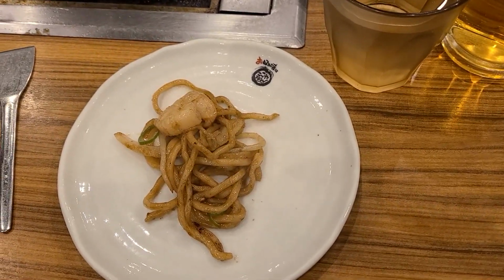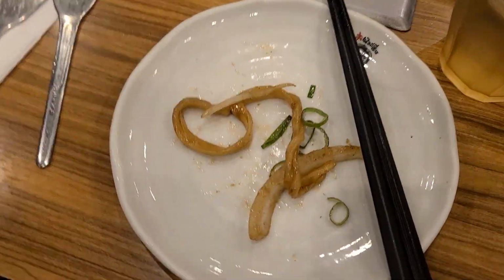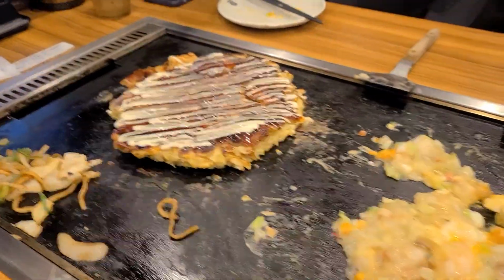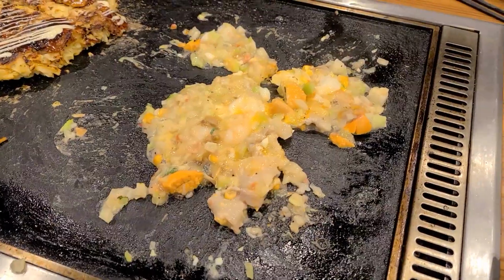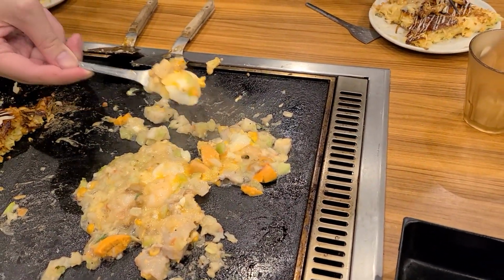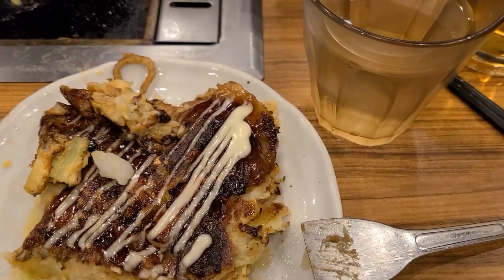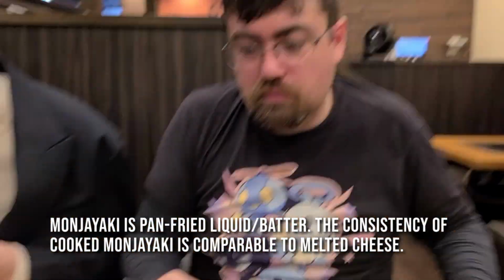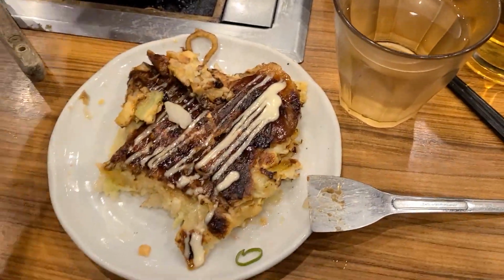Monjayaki, Okonomiyaki, & Yakisoba at Okonomiyaki wa Cocoyanen in Kyoto, Japan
Well hey there folks. For context, we're at this restaurant because we missed our reservation for Omurice Kichi Kichi, the famous Omurice restaurant in Kyoto. We had made an online reservation but due to delays in public transit on the Shinkansen and the Bus, along with getting lost in Kyoto station, we were not able to make it there in time. After they denied us entry, we decided to wander around the streets of Kyoto looking for an alternative. We were pretty damn hungry, so we quickly settled for this random Okonomiyaki restaurant.

Bphan is the "Okonomiyaki Master" because he really likes okonomiyaki and is quite knowledgeable on the matter. I am the opposite. I am the "Okonomiyaki Hater". I don't think very highly of okonomiyaki, it's basically just a cabbage pancake with a weird sweet sauce on top.

Restaurant: Okonomiyaki wa Cocoyanen
お好み焼きはここやねん四条河原町店
Addy: Japan, 〒604-8033 Kyoto, Nakagyo Ward, Narayacho, 302 幸楽ビル ２Ｆ

▼ Music Details
DAY6 - Out of my Mind Instruemntal
Sous Vide Everything - Texas Techno
Shokugeki no Soma - Food Battle Start!
Magic Kyun Renaissance - The Light Known As You (Bphan's theme)
Sonic Adventure 2 - Live & Learn (tehdarkchao's theme)
Initial D - Back on the Rocks (r0lento's theme)
The Eccentric Family OP